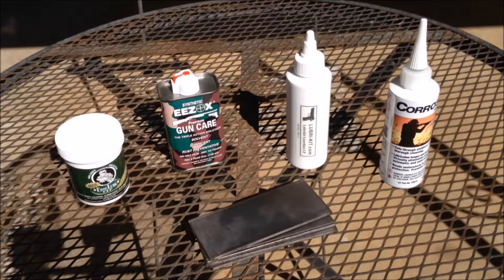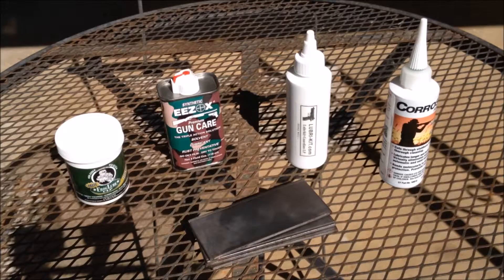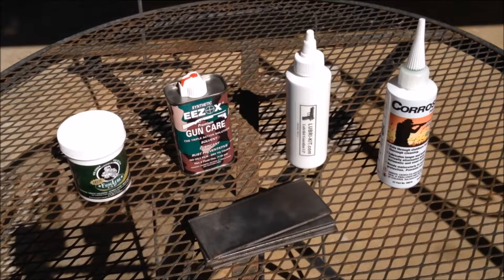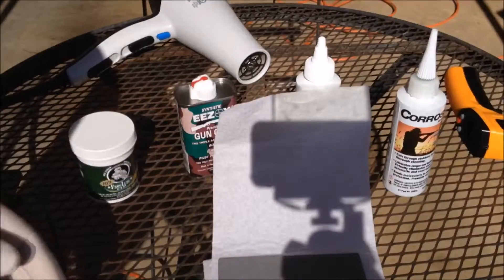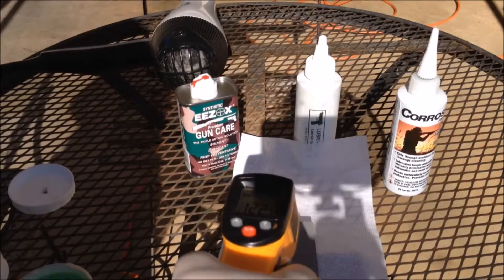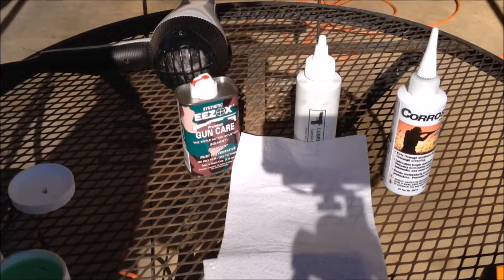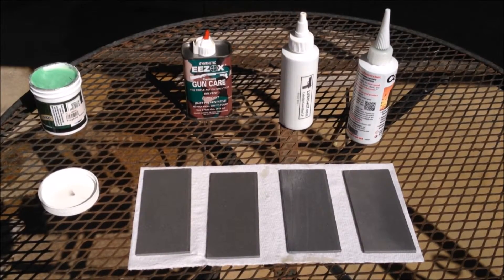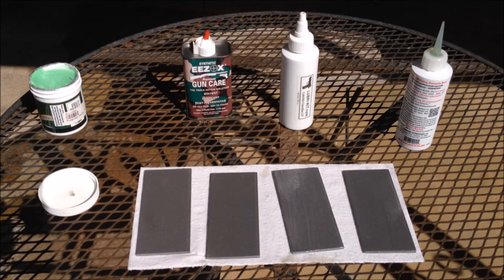Best of the Best Gun Lube Corrosion Test - Part 1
Part 1 of 2 showing a brutal gun lube corrosion test. I put FrogLube up against Eezox, Lubrikit Guardian LP and CorrosionX to see which would come out on top. Rust is your firearm’s worst enemy, so if you want the best corrosion protection for you rifle, shotgun, pistol or anything metal, then have a look. In this part I explain how the test works and apply them to the steel blanks. There is a time-lapse video at the end of part 2 showing the progression of the test and how each lubricant holds up against the salt fog. Each lubricant is applied twice for maximum protection before entering the fog chamber.